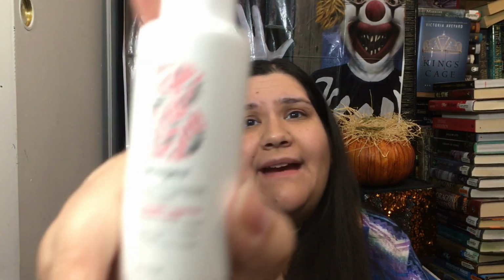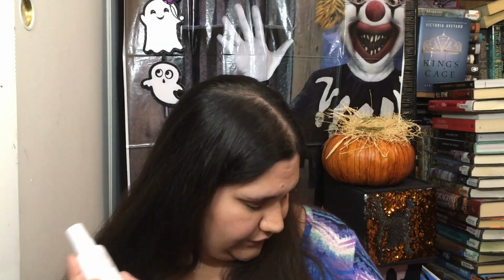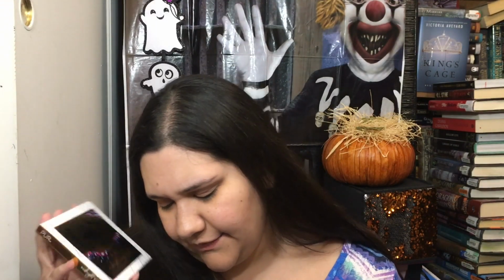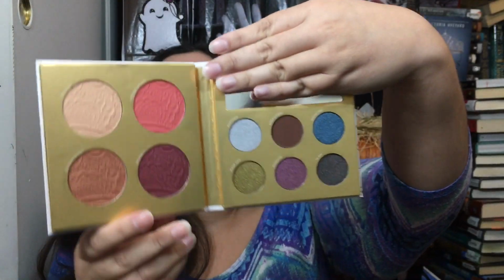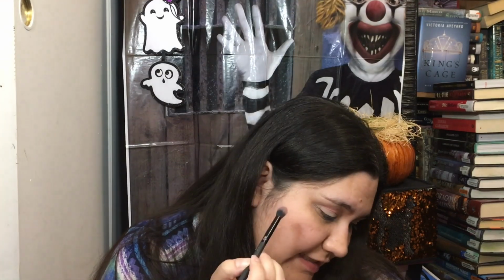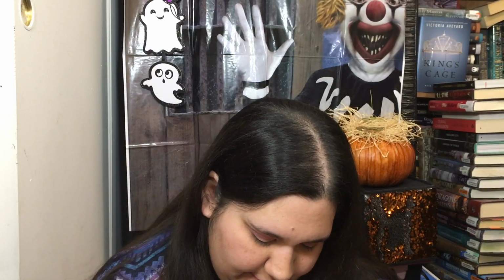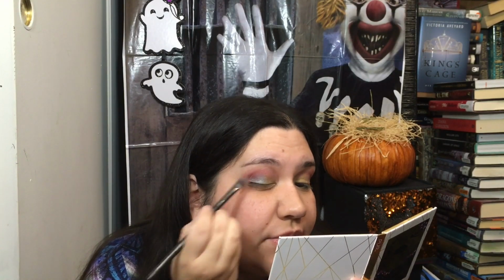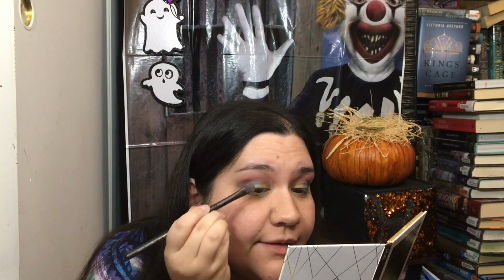Boxycharm October 2018!! Unboxing & Try-On!!